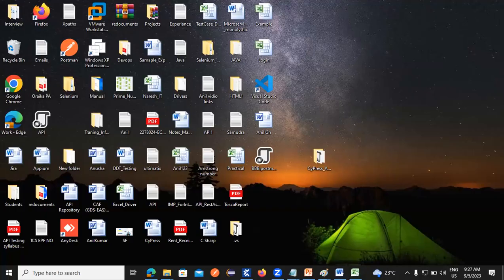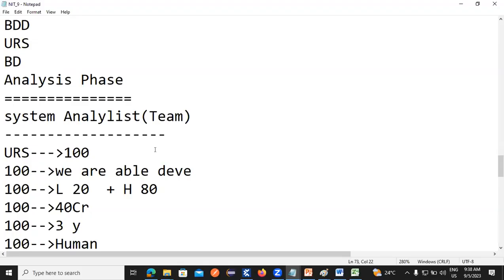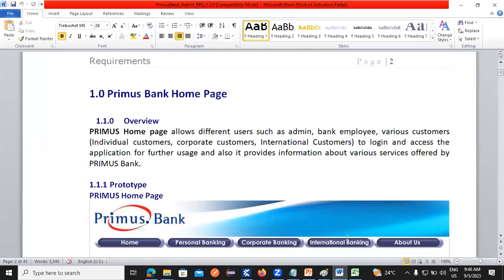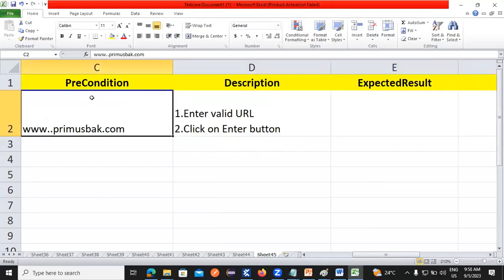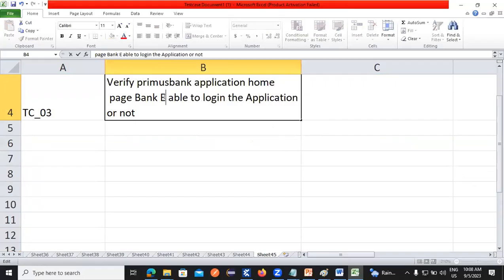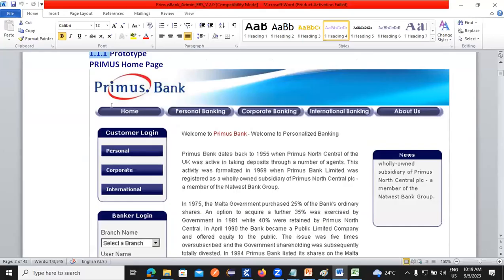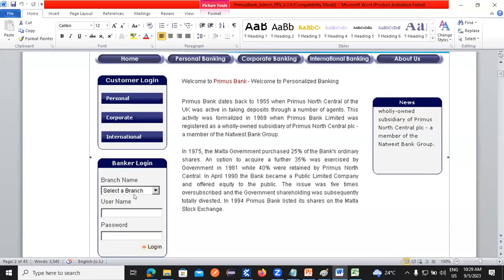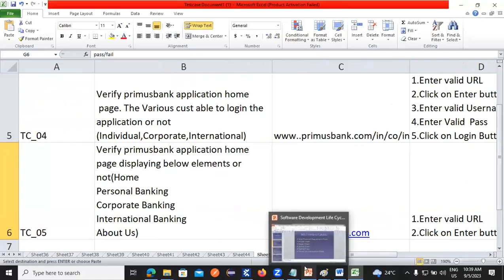Selenium Automation With Java QA Session 07